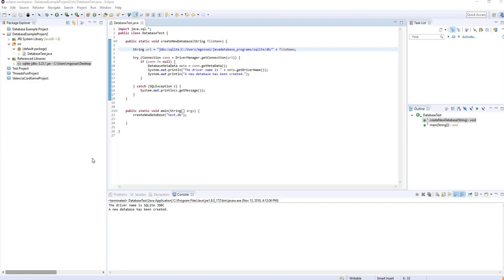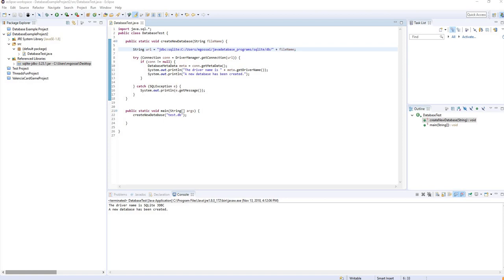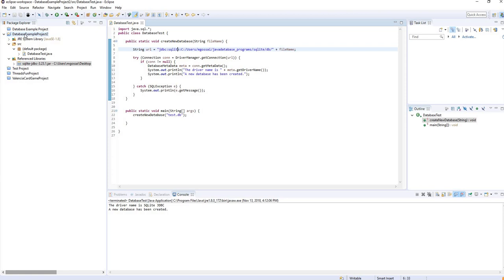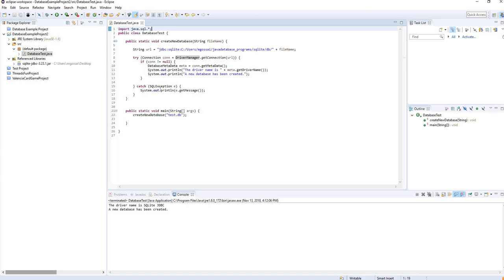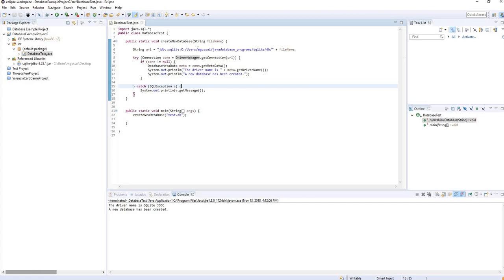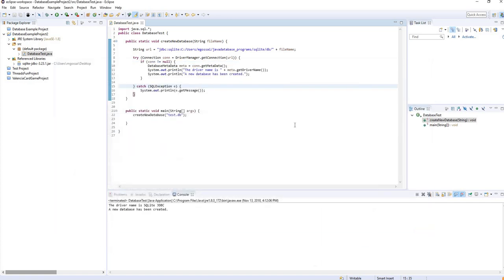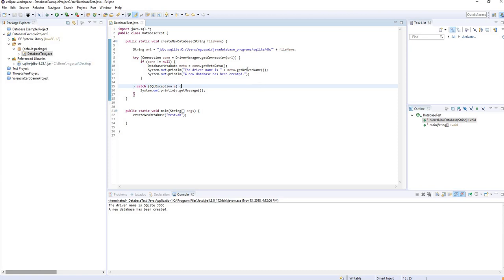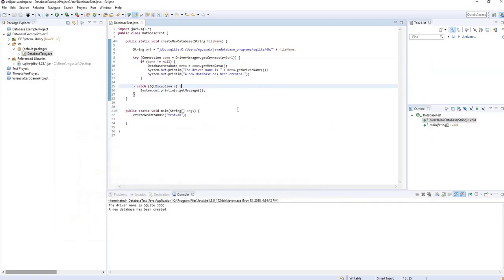Java Database Part I